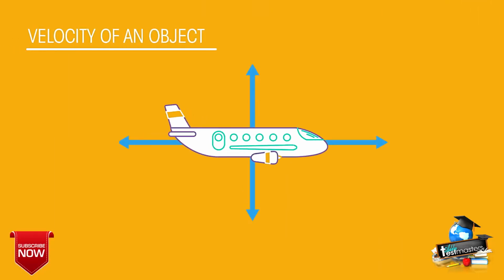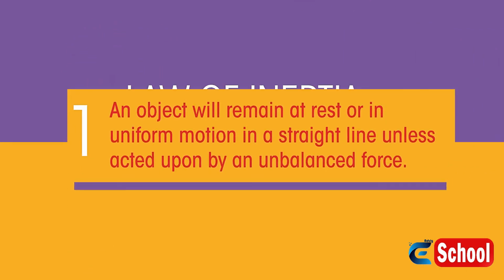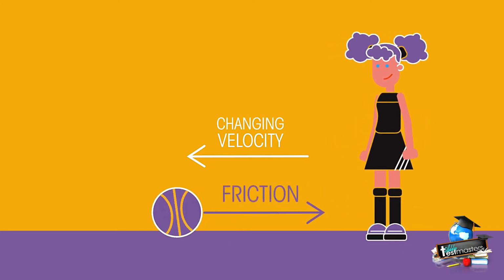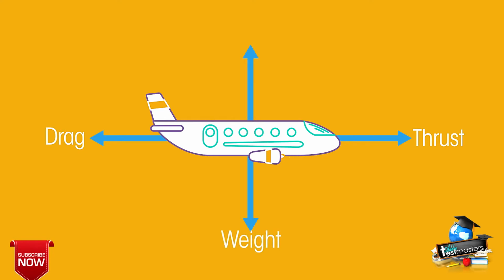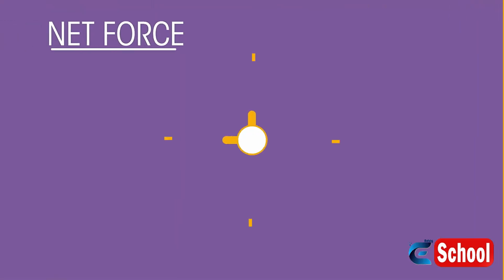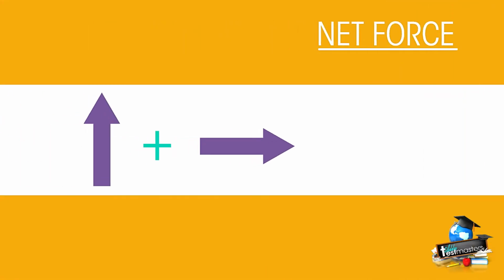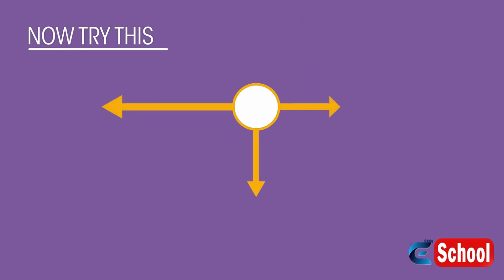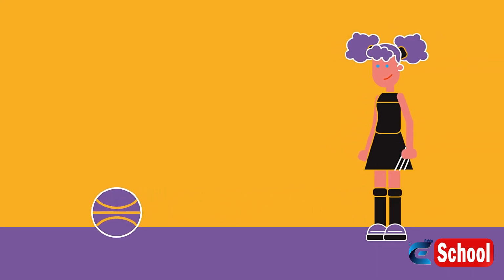Newton's First Law | Force & Motion | Physics | AddyESchool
In Physics we have three fundamental Laws of Motion created by Sir Isaac Newton way back in the 17th century.

Today we are looking at the first law of motion, sometimes called the law of inertia.

CREDITS
Animation & Design: Bing Rijper
Narration: Dale Bennett
Script: Keith Ross and Bethan Parry